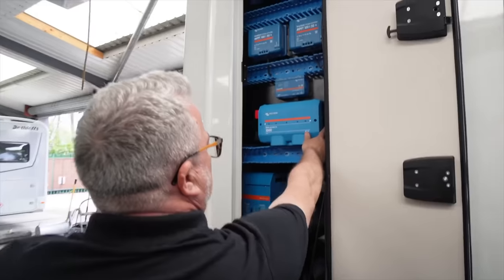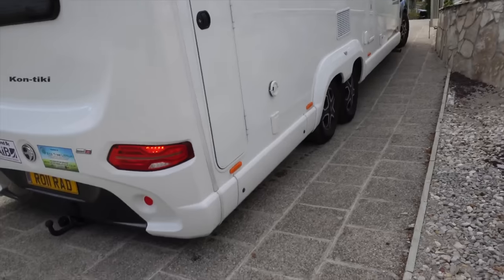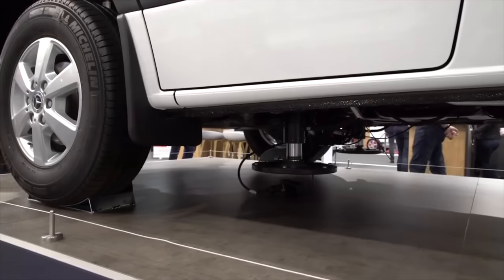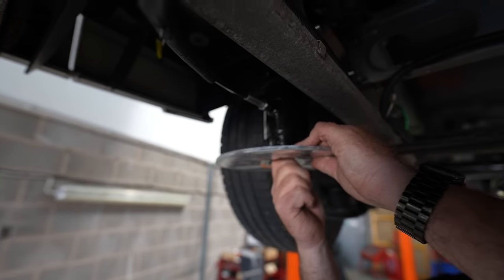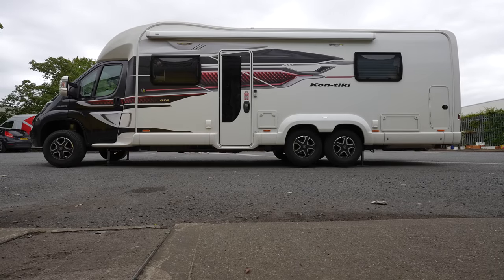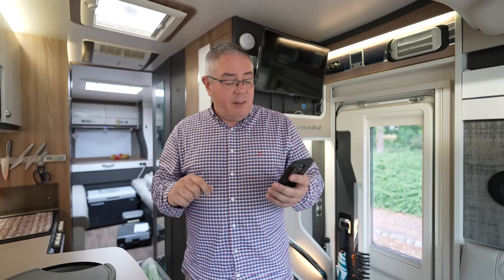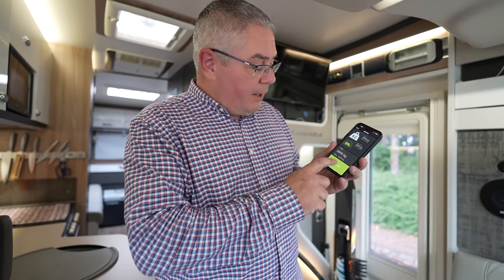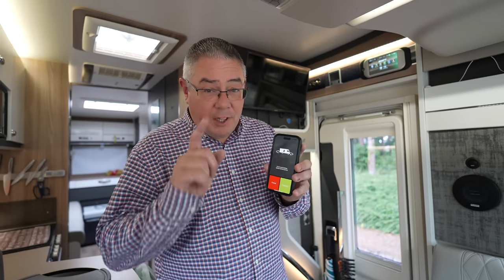This has Transformed our Motorhome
We have had the AL-KO levelling legs fitted to our motorhome last week. Join us in this weeks video where we explain why we had them fitted considering that our VB Air Suspension also levels the motorhome out. We also compare the 2 systems and finally we weigh the van to see if we are now overweight.

If you are interested in the AL-KO HY4 Levelling Legs then use this link to contact them or find one of their partners near you

See our lists of all the equipment we use in our motorhome and to film our vlogs